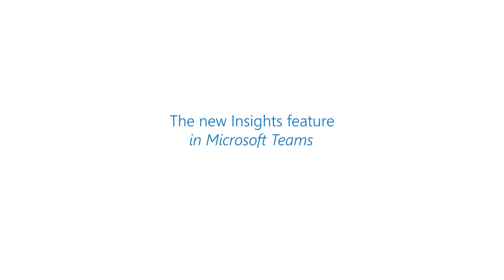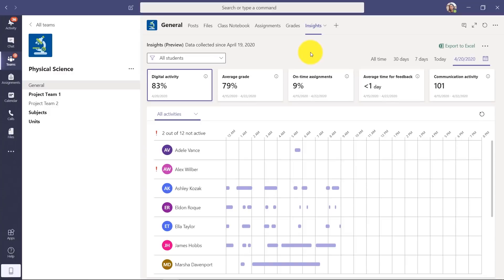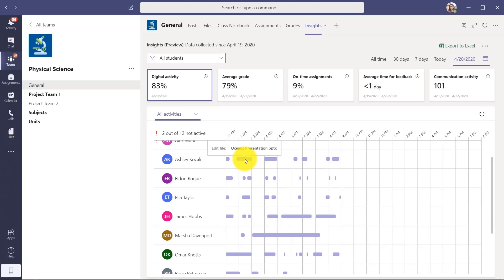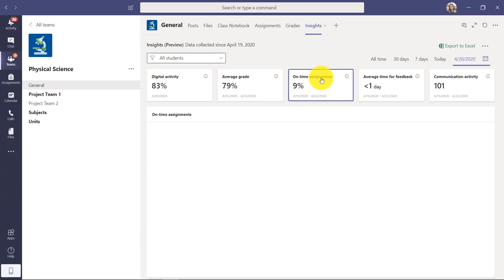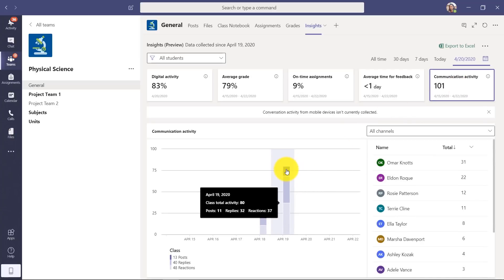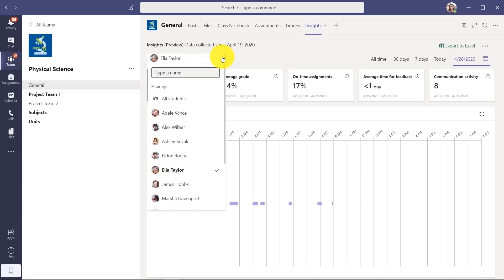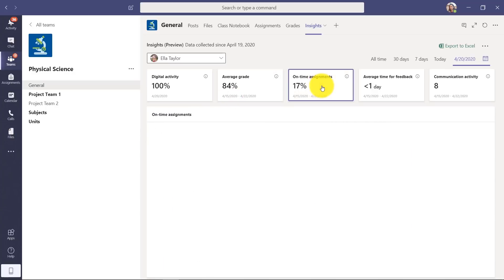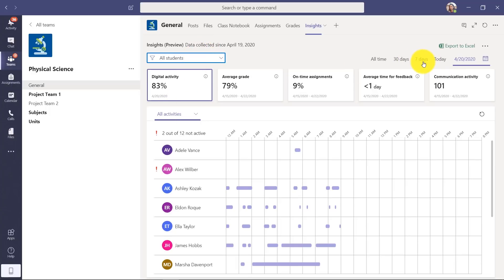How to see student activity in Microsoft Teams with the new Insights feature!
Learn how to see summaries of student activity in Microsoft Teams with the new  the new Insights feature.

Teachers can add the new Class Insights tab to their class team and see average grades, on-time assignments,  average return time, and conversation activity for their class over time. Teachers will have a single view to observe individual student and class performance - only the teacher can see the Insights tab.

With this student data right at your fingertips, you’ll be able make even more informed decisions about curriculum, pacing, and student engagement.